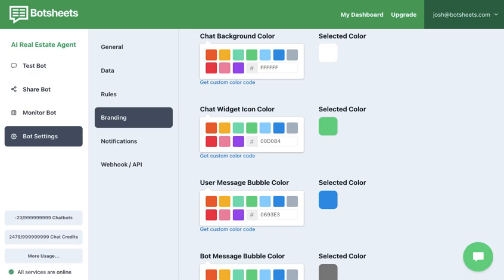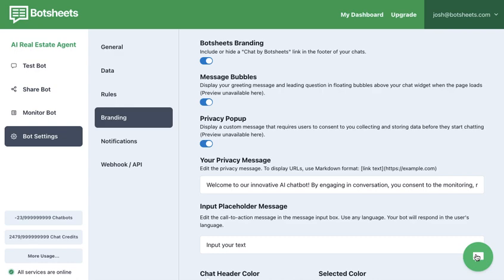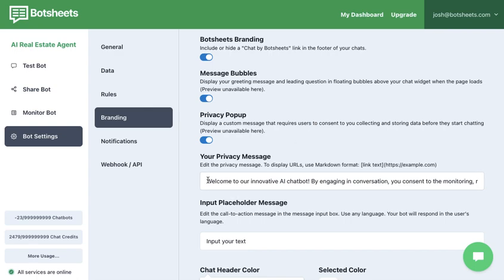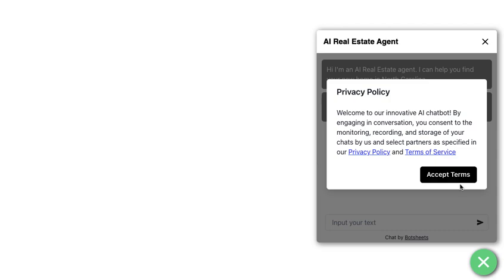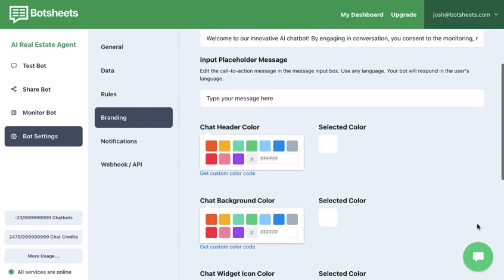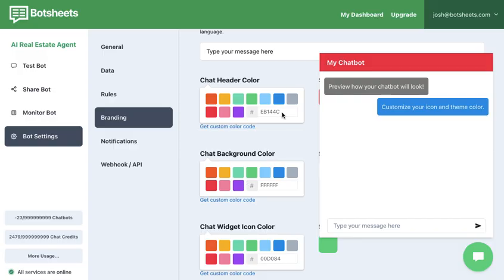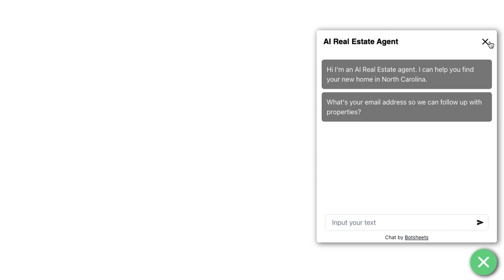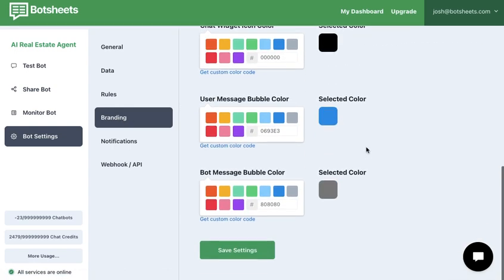New Chat Customizations + GDPR Features.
Check out all of the new chatbot customizations we've added to make your custom GPT chatbot on brand, as well as collect user consent and be in compliance with GDPR.